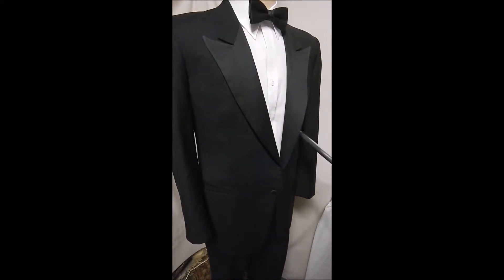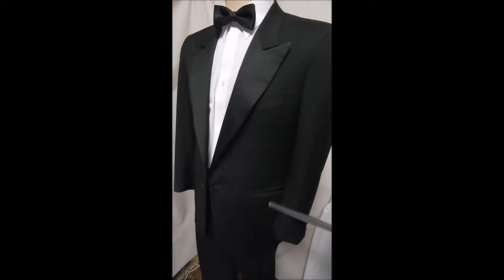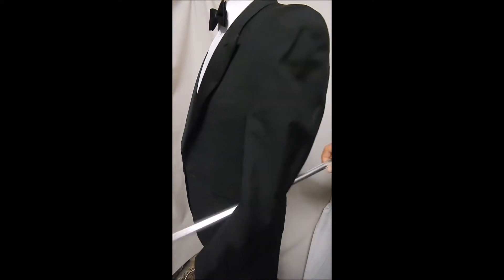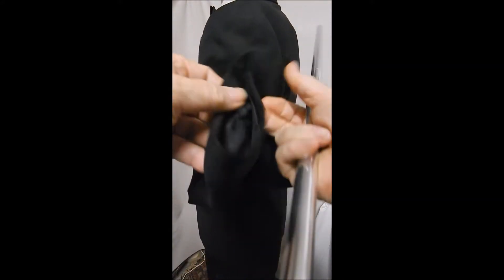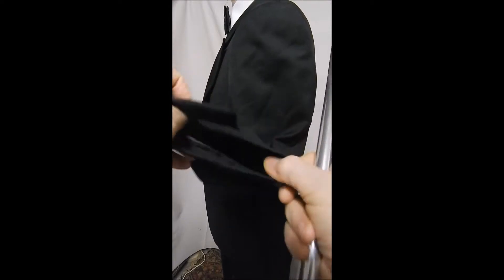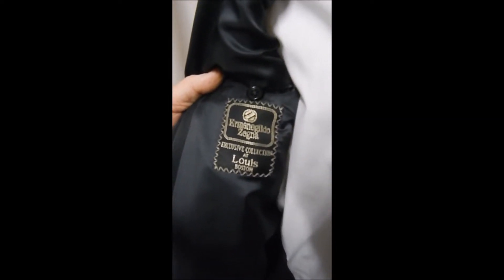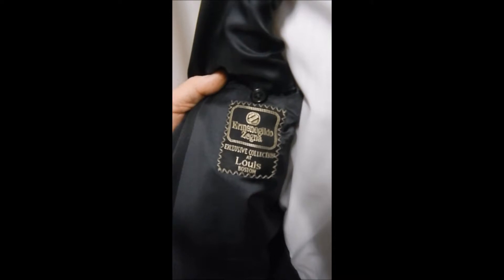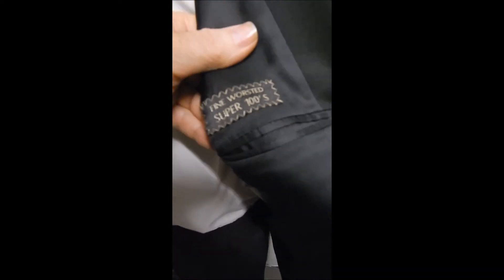D23 DAVIS23 40R Wool ZEGNA BOSTON TUXEDO JACKET 23" arms BLACK 1B SATIN TRIM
CHEST 44"
SHOULDERS 18"
LENGTH 31"
ZEGNA FOR LOUIS BOSTON IN THE PENULTIMATE FORMAL JACKET ONLY - BLACK, 1B, SATIN TRIM, SLIT POCKETS